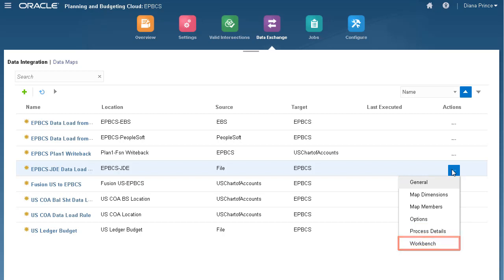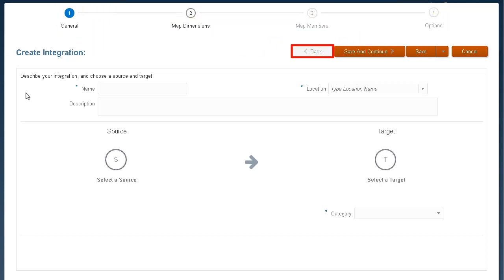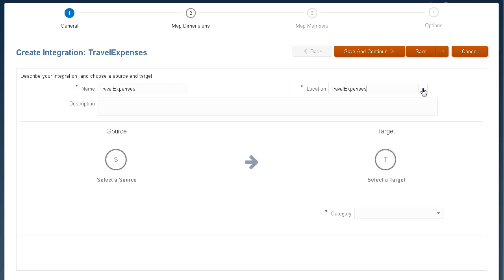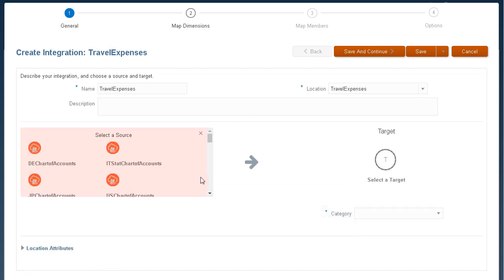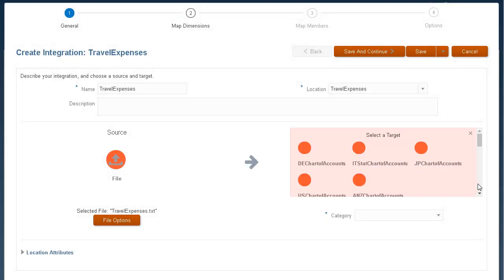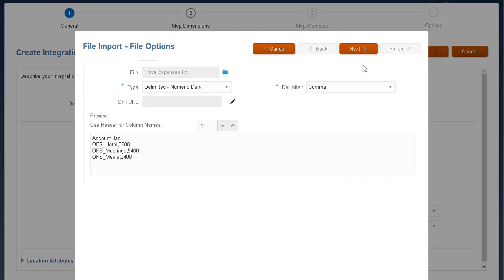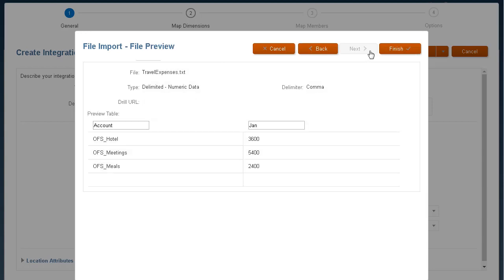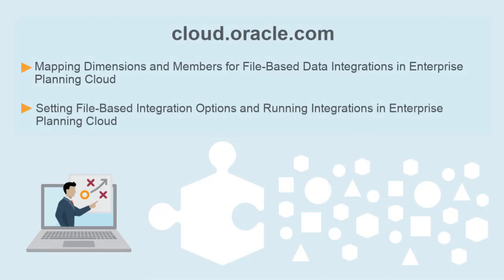Creating File-Based Data Integrations in Enterprise Planning Cloud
In this tutorial, you learn how to define data integrations that load data from a source data file to a target Enterprise Planning application.

Enterprise Planning and Budgeting Cloud is now Planning, a business process in Oracle EPM Cloud